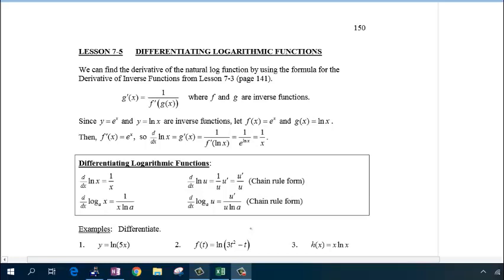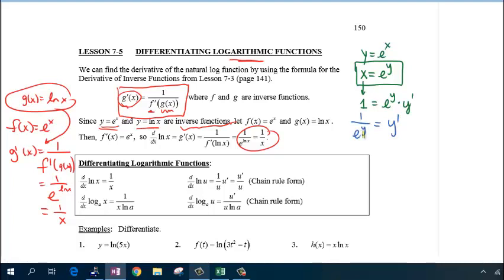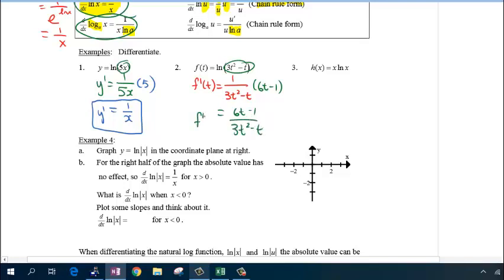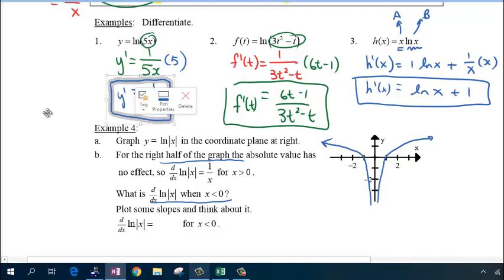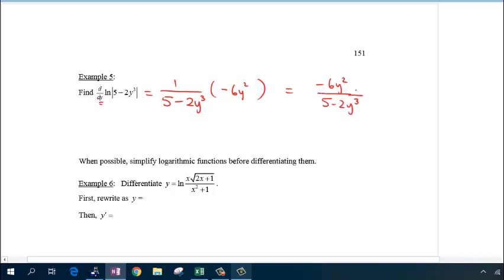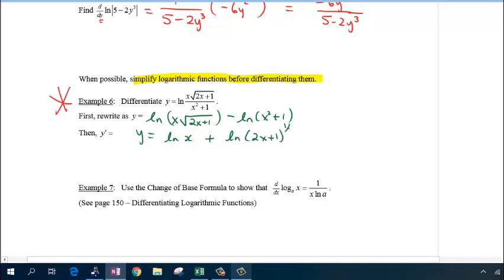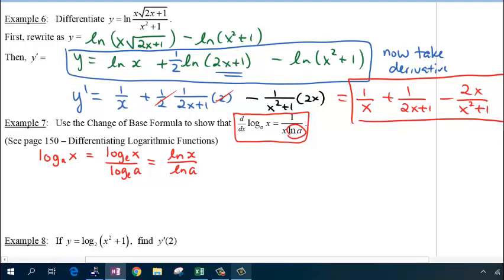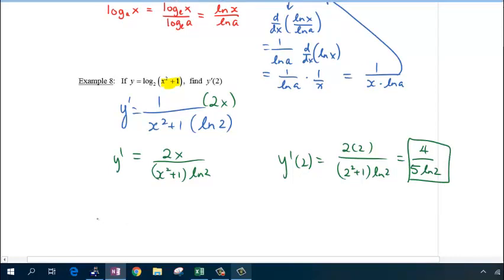AP Calc AB Lesson 7.5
Differentiating Logarithmic Functions